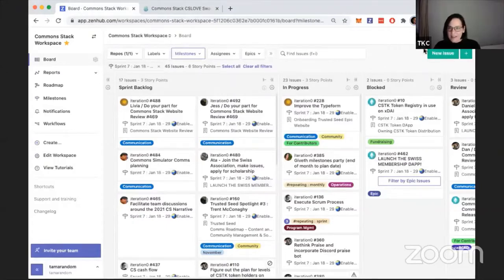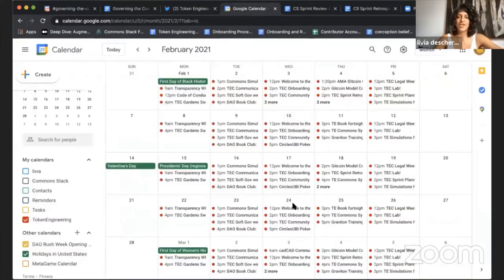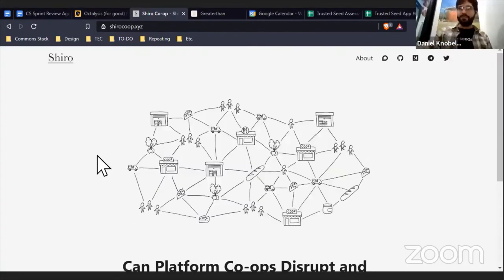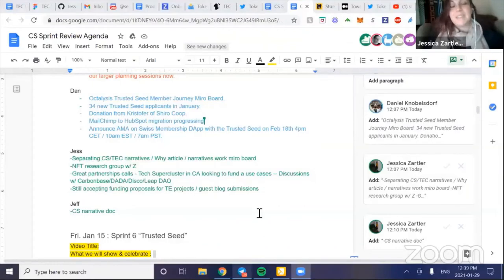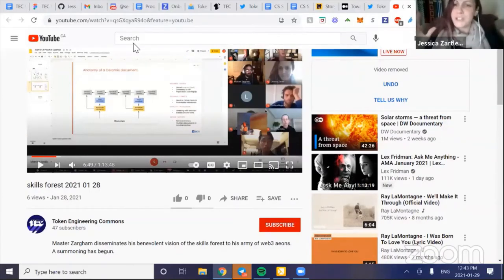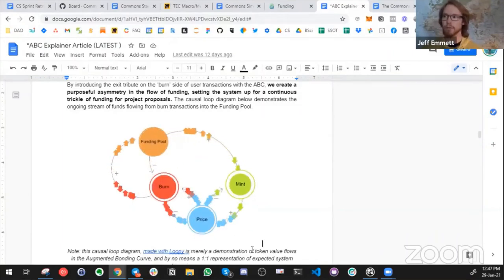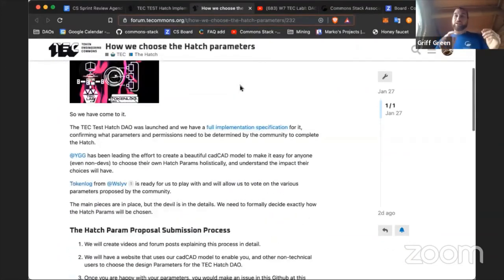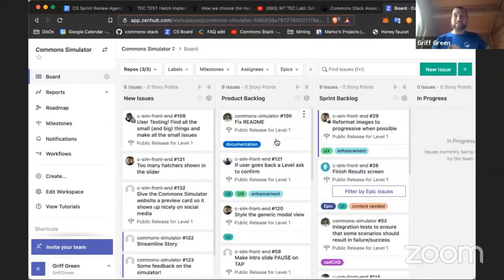Commons Stack Review: Sprint 7 "Enable Commons Economies"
In Sprint 7, the Commons Stack team kept in mind our end goal: enabling commons economies. In this Sprint review we highlight the results of our efforts. First, our Swiss Membership DApp is in user testing and our first group of member have successfully applied. This month, we saw 34 new applicants to the Trusted Seed. We share many more updates, including the many things happening in our first Commons Stack field test, the TEC!

Timecodes:
00:00 - Intro
00:36 - Sprint 7 “Enabling Commons Economies” wrap up
1:07 - The CSLOVE Swag shop is live. Airdrops imminent.
1:45 - “Governing the Commons” Book Club
2:29 - Graviton Training
4:07 -  “Welcome to the TEC” happening every Wednesday, 4pm CET
4:38 - Launch of Discord servers imminent!
5:36 - Updates on migration from Mailchimp to Hubspot and Zapier integrations
6:32 - The Discord praise bot is ALMOST done
7:55 - Getting more active on Twitter and rolling out website updates
10:16 - Trusted Seed shout outs to Kristofer of Shiro Co-op and Kate of Greaterthan.
10:55 - Trusted Seed Member Journey Miro Board.
12:12 - ANNOUNCEMENT: AMA on Swiss Membership DApp with the Trusted Seed on Feb 18th, 10am EST / 7am PST / 4pm CET
13:09 - Narratives work
14:01 - New article on the TEC & why we need it:
15:01 - NFT Co-Lab emerging
18:00 - TEC still accepting funding proposal and guest blog submissions
19:05 - CS team narrative discussions
19:43 - Upcoming content pieces
22:43 - TEC Test Hatch Implementation Spec
26:06 - Swiss Membership DApp user testing
27:40 - Commons Simulator reached a big milestone